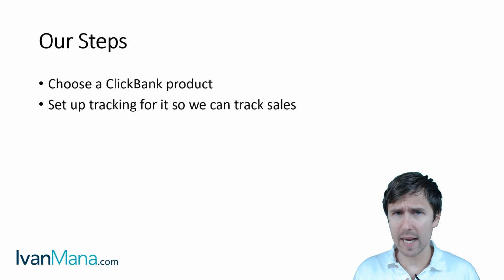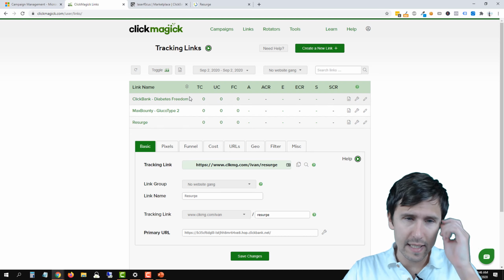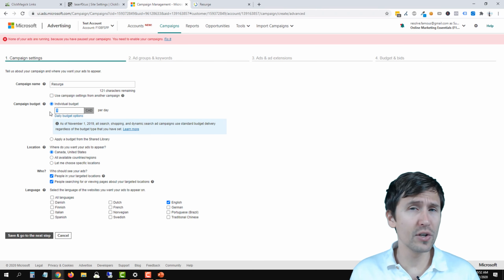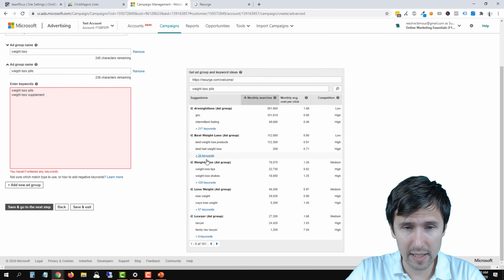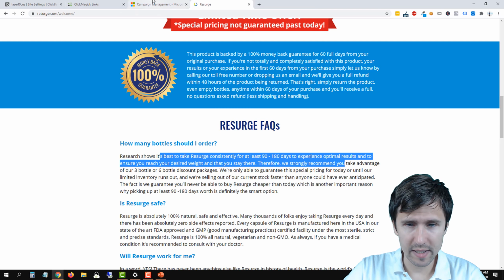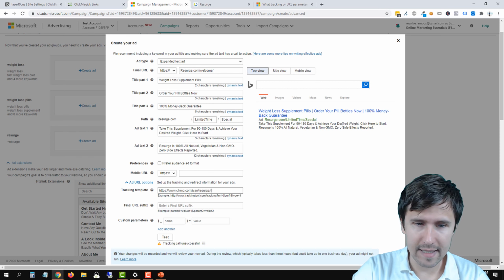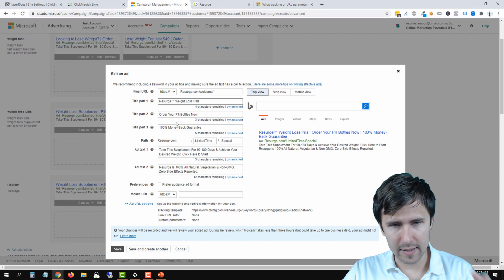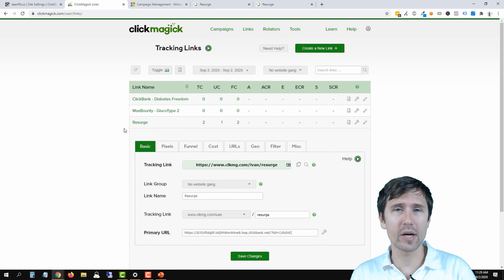How to Promote ClickBank Offers on Microsoft (Bing) Ads - Without a Website (2020)!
Watch behind my shoulder as I teach you how to promote ClickBank products on Microsoft (Bing) ads without a website in 2020.

We go step-by-step and go through the entire process, so follow along with me!

Let's quickly go through all the steps:

Step 1: Select Your ClickBank product

I'm assuming you already have your ClickBank account up and running, but if not, you can sign up for it here:

They are one of the easiest to get into, so just be honest, and you should have no issues getting approved.

You can select ANY product and this video will still apply and work for you.

However I have received many comments about health & weight loss products, so we selected a product called "Resurge" just for the purpose of this video.

That's it for this step - let's head over to step #2 in promoting our ClickBank products on Microsoft (Bing) Ads and set up tracking!

Step 2: Set up tracking for your ClickBank offer

So you selected your offer, but that is NO way to promote it on Bing successfully without a third-party tracking tool.

This is because:

a) You "can" use the affiliate link in the tracking template, but it MIGHT not get approved - so it'll be a 50/50 lottery to see if your ads will be approved when you can just take the easy approach instead.

b) You absolutely have to set up sales tracking to be able to tell whether you made any sales or not. Without a third-party tracking tool, this is not possible.

So now that we determined why we need a tracker to promote ClickBank products on Microsoft (Bing) Ads, we can get down to business.

The tracking tool I've been using for the past (almost) 4 years is ClickMagick.

I have an overview video showing you the lay of the land with them here:

But basically this allows us to create a "tracking link" which we can then use in the Microsoft (Bing) Ads tracking template so we can get credit for the sale.

I show you how to create a tracking link in my other video, but in short, you're going to head over to the "Links" section in ClickMagick, and click on "Create New Link".

The name is for your reference only, and the link slug won't be seen by anyone at Microsoft (Bing) Ads - so you can make it for your reference here as well.

Now you just have to set up ClickBank sales conversion tracking. I show you how to do that in this video, but if you are looking for a standalone video, I have that as well, so check it out here:

After you set up sales tracking and finalize your tracking link, it's time to move on to the final step in promoting our ClickBank products on Microsoft (Bing) Ads!

Step 3: Create your Microsoft Ads

The last step in promoting our ClickBank products on Microsoft (Bing) Ads is to actually create our ads!

I have a full comprehensive Microsoft (Bing) Ads training course that takes you from step A to Z in running profitable ads here:

But in this video, we just cover the bare essentials so that you can get started.

Basically, you're just going to log into your account, click on "Create new campaign", and fill in the blanks.

You'll enter your campaign name, select the geographic locations, find your keywords, and then create your ads.

Not sure how to find good keywords?

But once you do that and create your ads, you're pretty much good to go. Just make sure that the ads match the theme of your ad groups and you should be in good shape.

Also remember to always split test so you can find out which keywords are the profitable ones.

And that's how you promote ClickBank products on Microsoft (Bing) Ads!